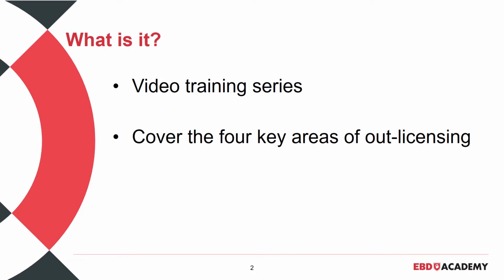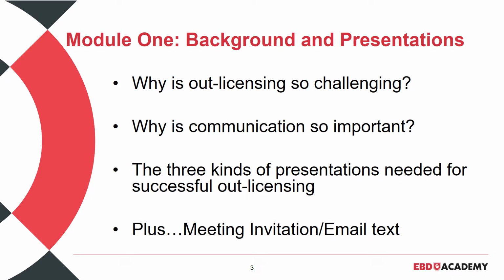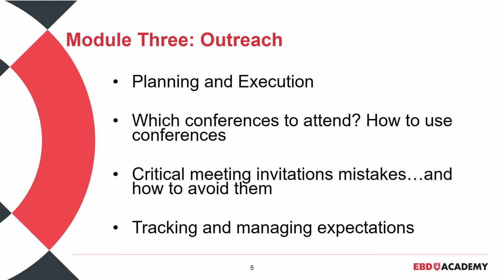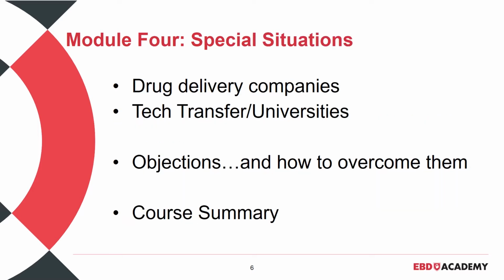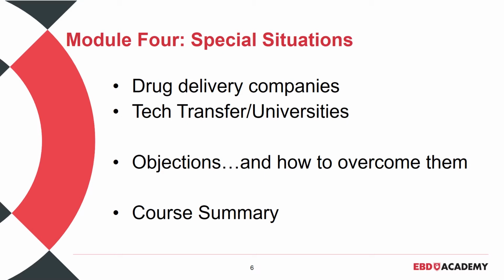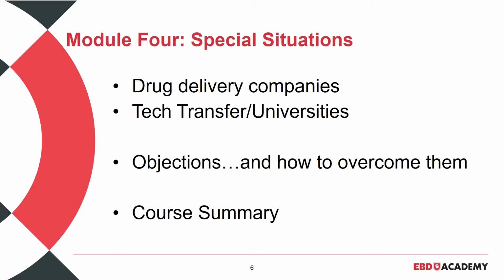Out-licensing Online Course Preview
Maximize your deals and partnerships with EBD Academy's 4-module online course!

In this short clip, Carlos Velez, trainer for EBD Academy's course 'Out-Licensing: Best Practices in Presentations, Conferences, and Follow Up' gives you a preview of his online course.

Learn how to drive a successful out-licensing process in just 4 weeks.